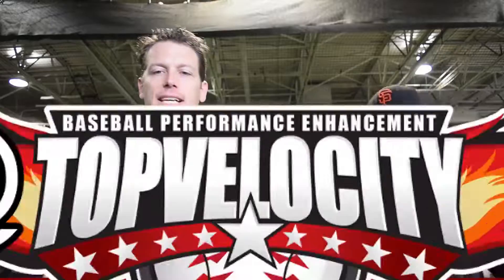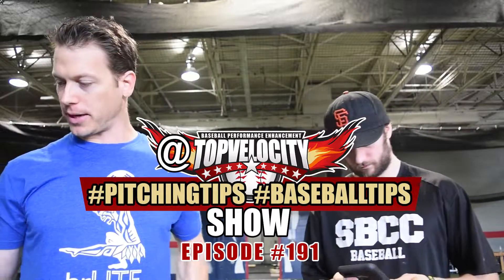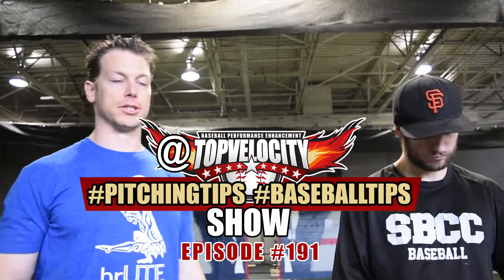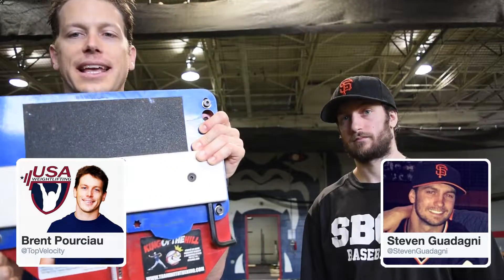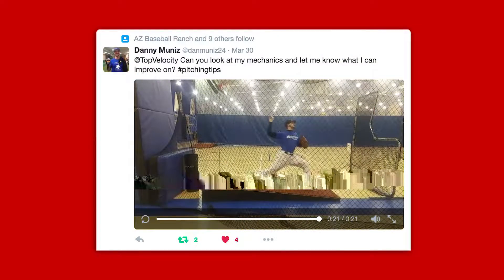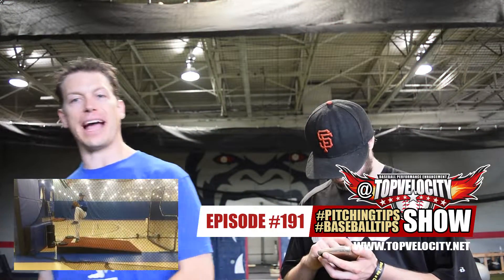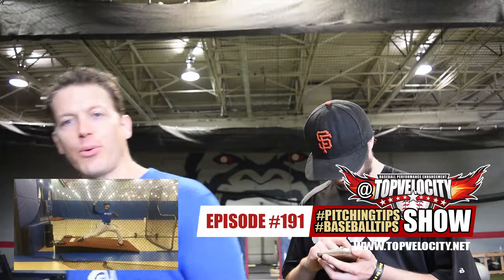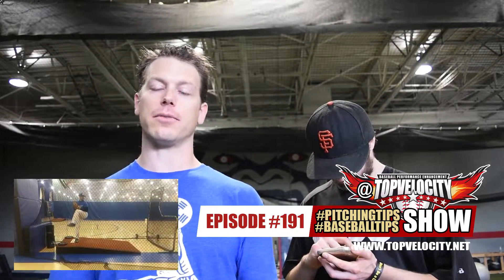How to increase rotation on curveball and good drive poor trunk? Ep191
@TopVelocity BaseballTips PitchingTips Show